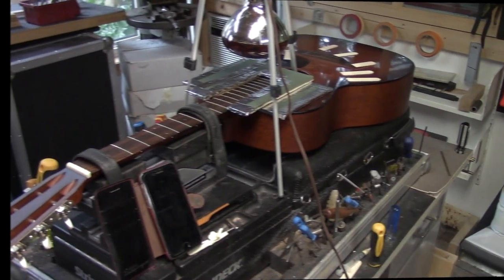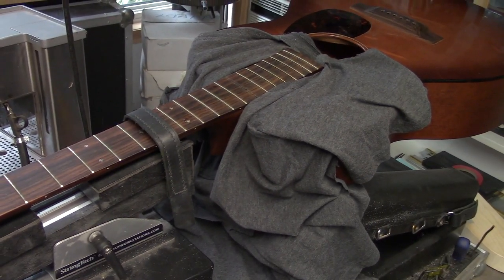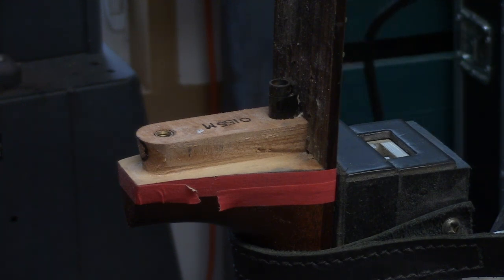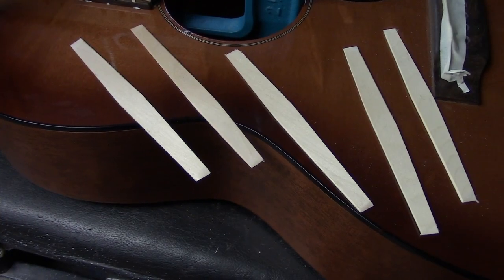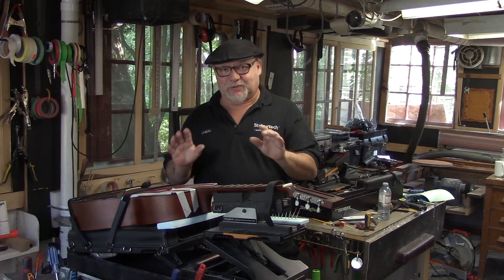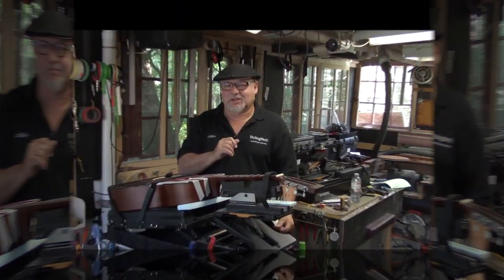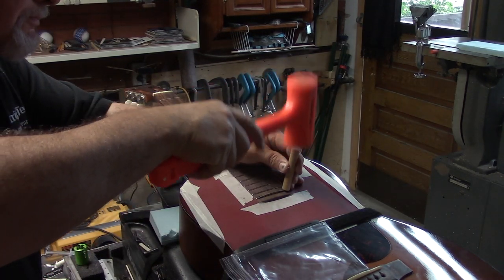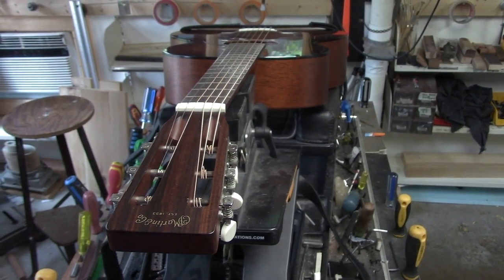Martin Guitar Tenon in Mortise Neck Re-set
Martin Tenon in Mortise Neck Re-set   @StringTechWorkstations

Martin Neck Re-set tutorial   @StringTechWorkstations

750 + Videos, offering a deep resource of information for Luthiers / Guitar Techs  and Guitar Enthusiasts.

No Workshop ? No Problem.

With the explosion of Kit-Guitars on the Market; many are now choosing to set up a home workshop and to assemble their kit guitars and make adjustments in the comfort of their own home.

Texas / California / Calgary / Winnipeg / London / Paris and dozens of other US and Canadian destinations.

These workstations and accessories have opened up a whole new world for Guitar Techs and Guitar enthusiasts.

I remain ever grateful for the encouragement and support from all of my Students / Patreon Subscribers / Customers / TechDeck owners and YouTube Subscribers, as we all continue to "Make the World a Better Place" ... one guitar at a time.